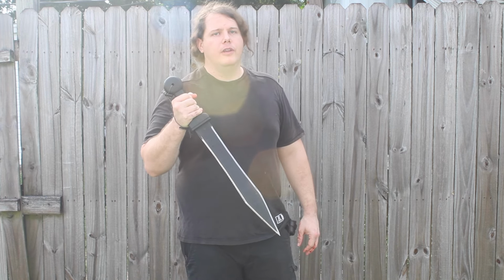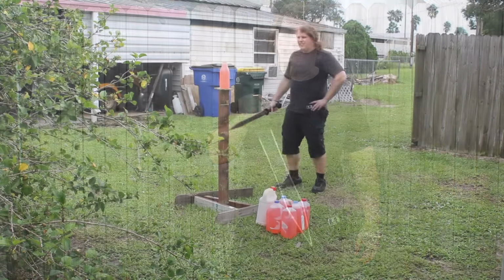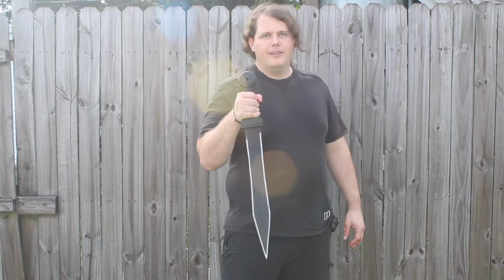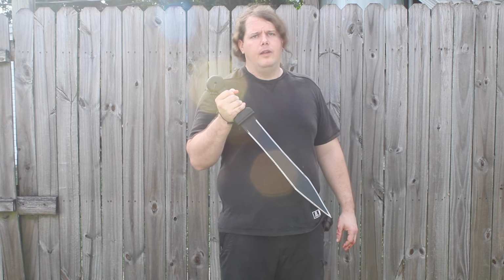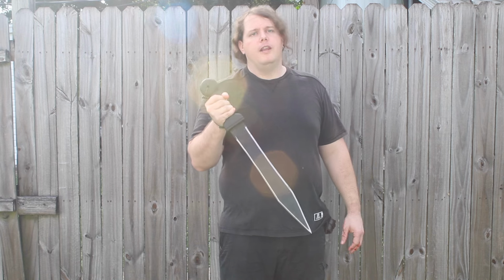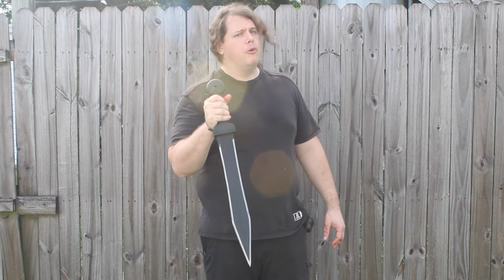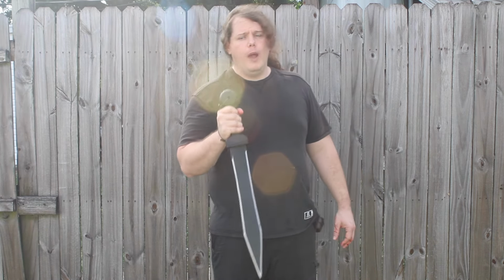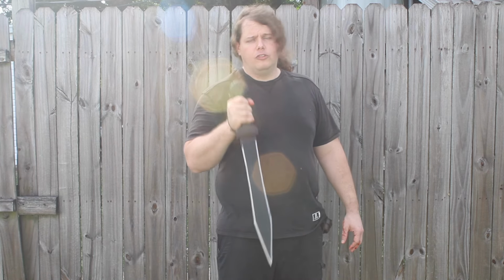Gladius Machete Review Revisited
This is a revisited review of the Gladius sword machete by Cold Steel. This machete sword wannabe isn’t bad for the price, but doesn’t handle like a proper sword. You should still pick one up though. They’re insanely cheap and they’re a good start for anyone getting into collecting and wanting something functional to play with without breaking their bank. Apologies in advance for the wind and my dog having a temper tantrum in the background :-) ￼